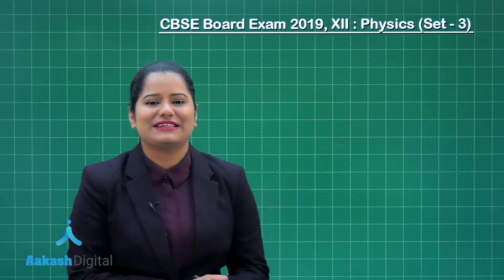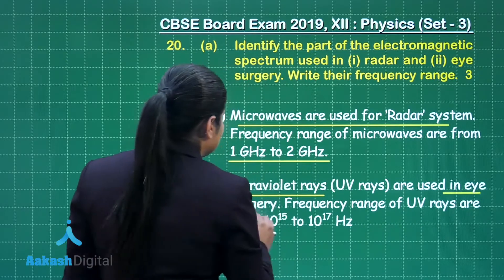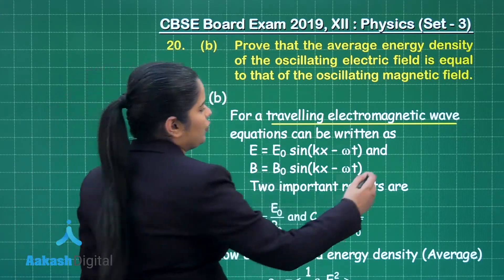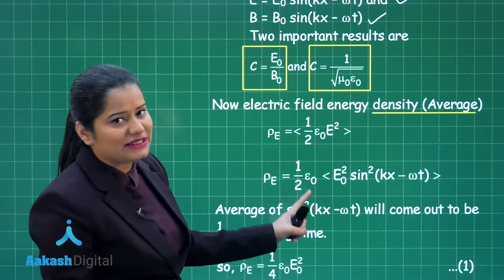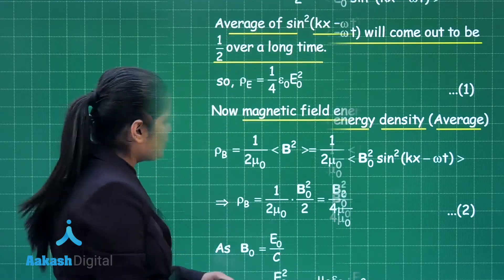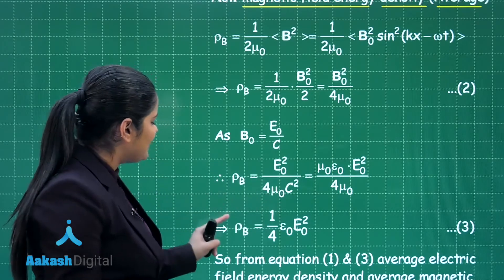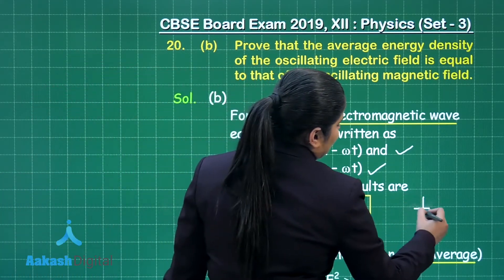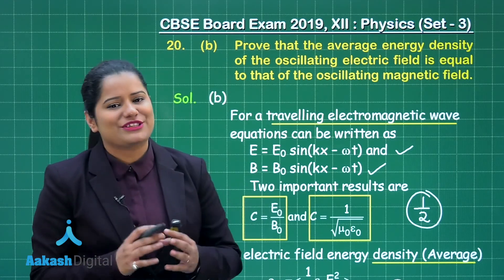CBSE Board Exam 2019, XII Physics Set 3 Q. 20 Answer Solutions